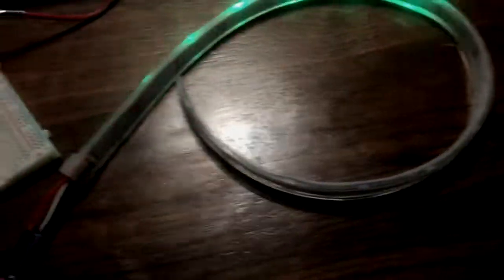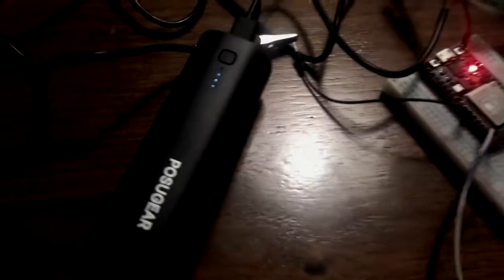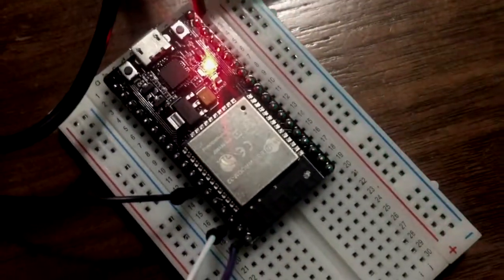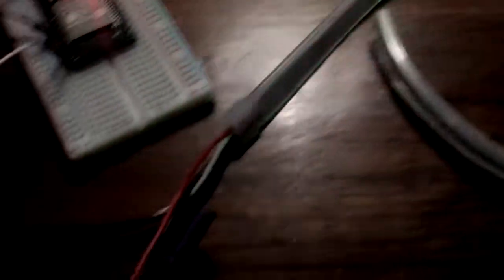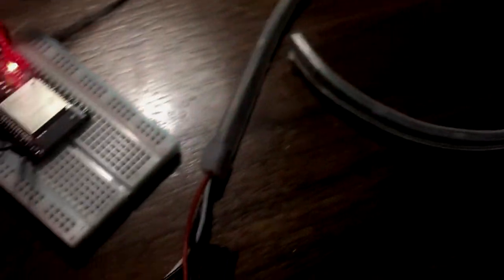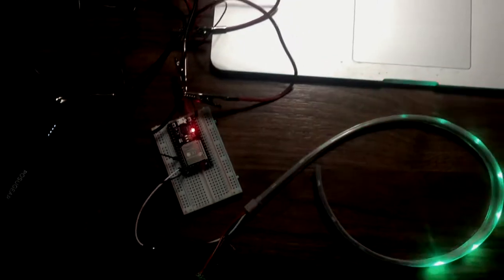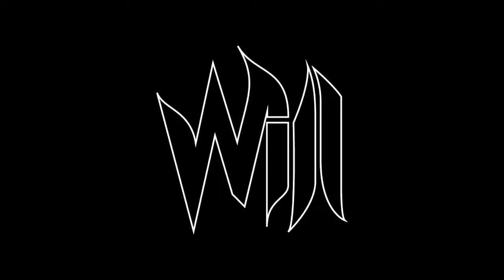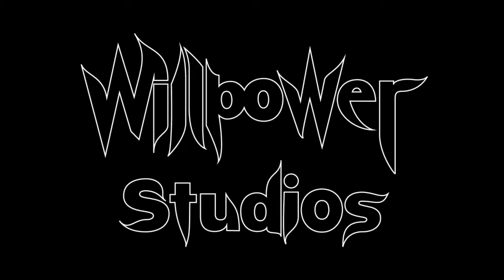5V 2A Powerbank / ESP32 / LED Strip / Arduino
First tests with powerbank